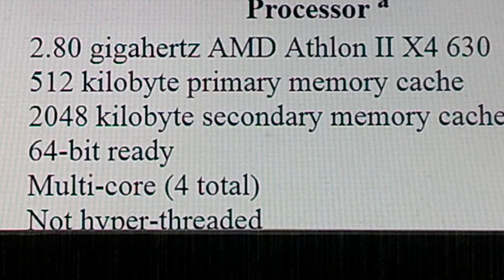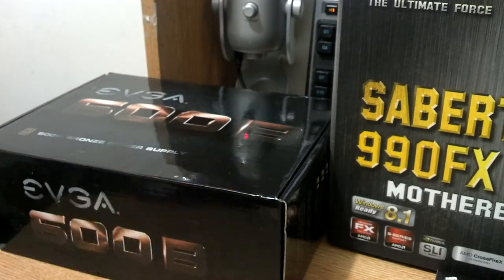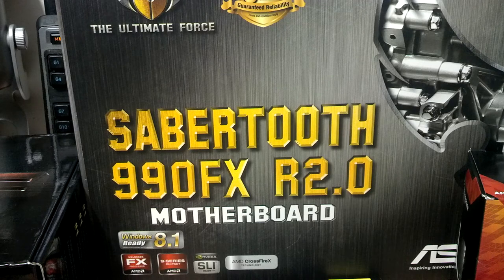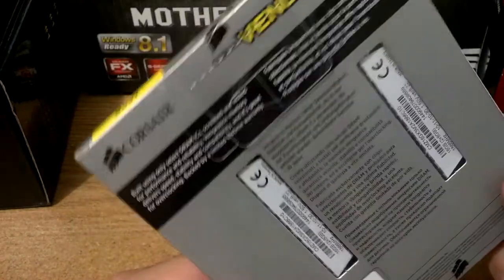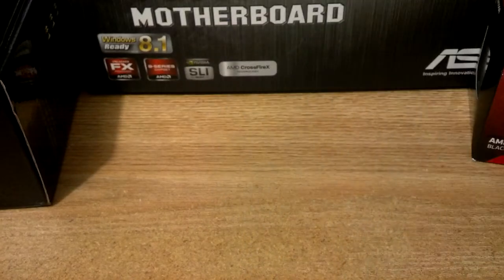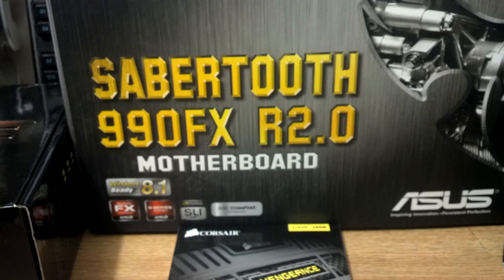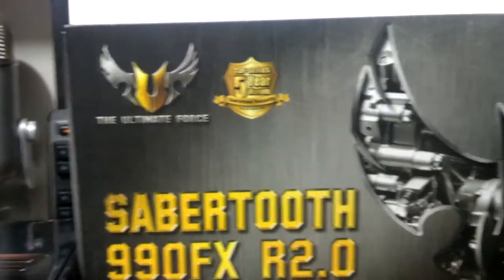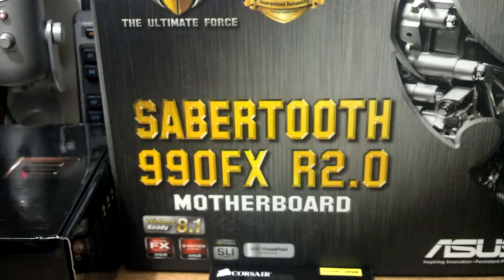Major Computer Upgrade Time for the Happy dance.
Board: Sabertooth 990Fx R2.0
CPU: AMD FX Black EDITION 4.0 Ghz (8 Core)
Ram: Corsair Vengeance 2x8GB 1866 Mhz
Power Supply Unit /PSU: EVGA 600 Watt Bronze